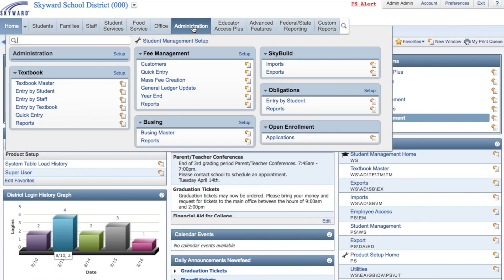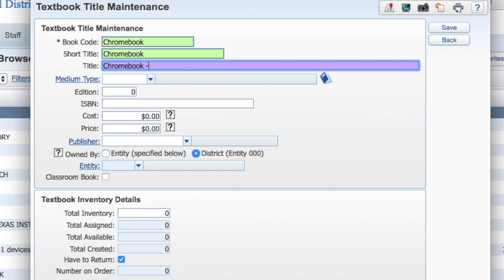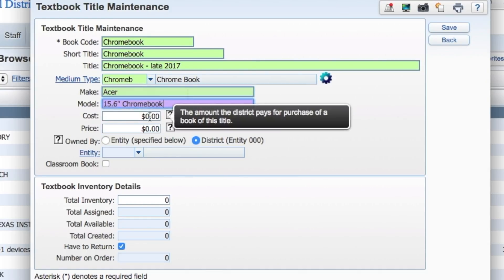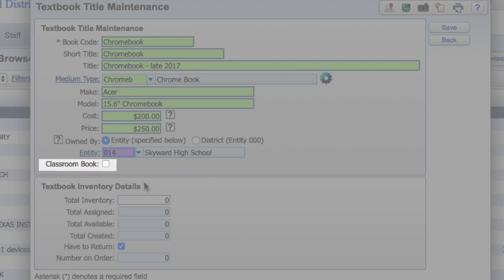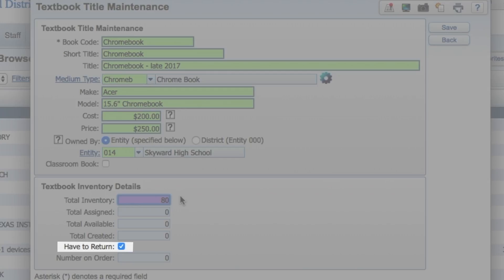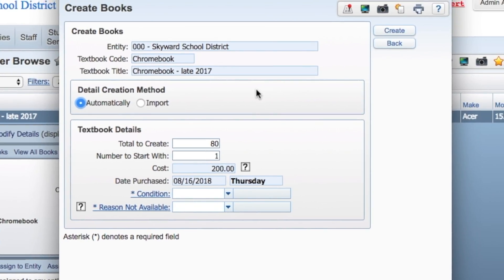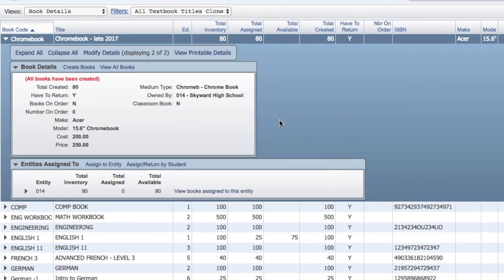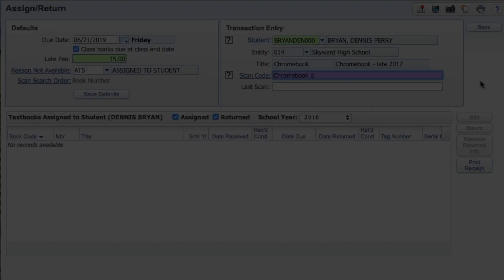Quick Hits: Device Tracking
Need a better way to track the location, assignment, and condition of your devices? Work smarter with this slightly modified use of Textbook Tracking from Skyward.